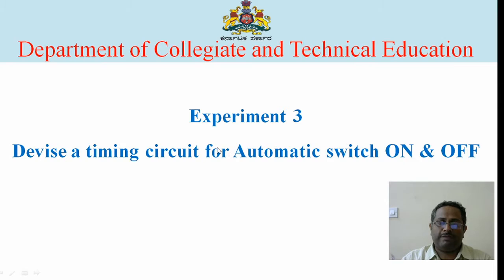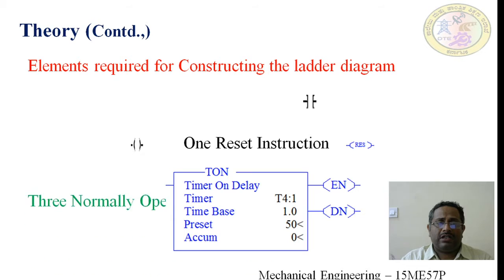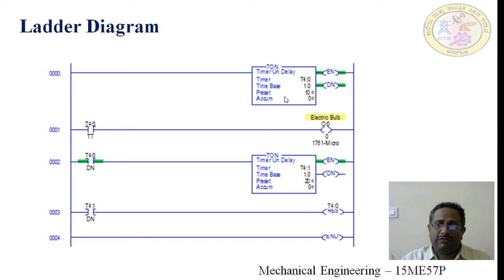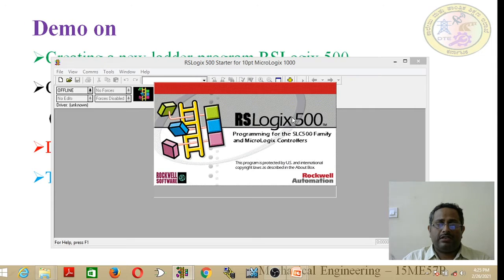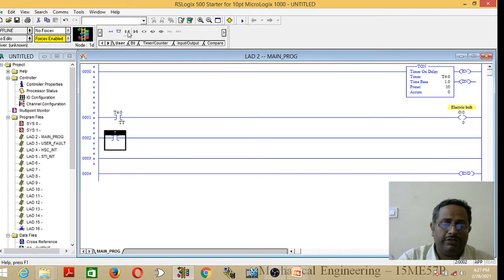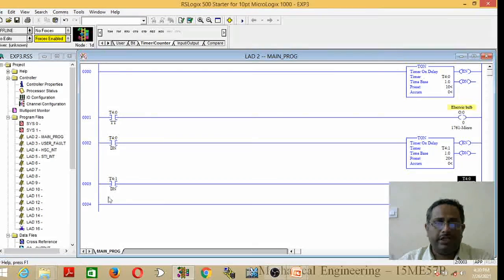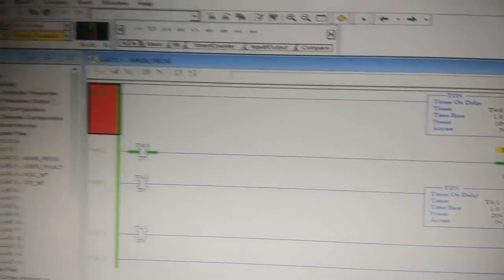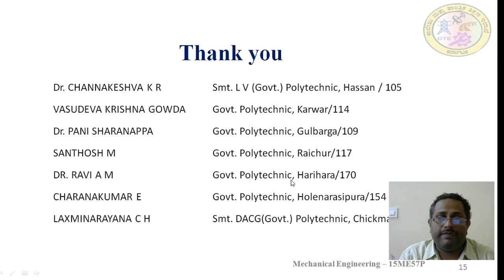ME 15ME57P PB EXP3 S5 Vi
Experiment 3: Devise a timing circuit for Automatic switch ON & OFF